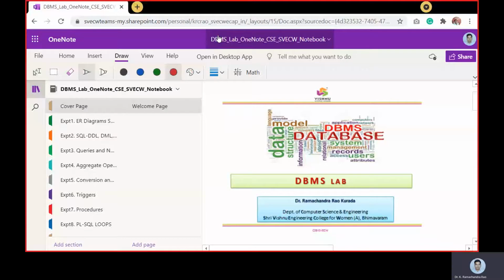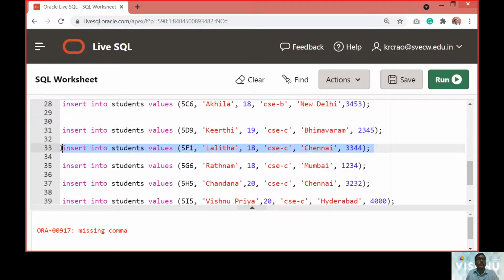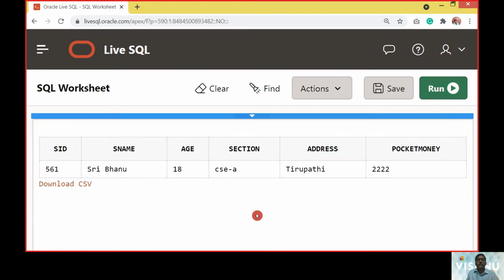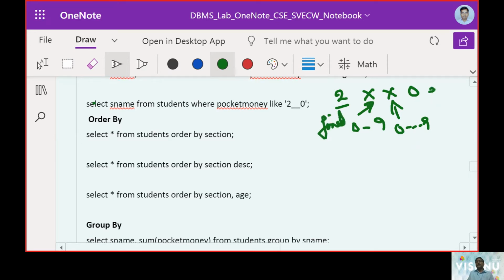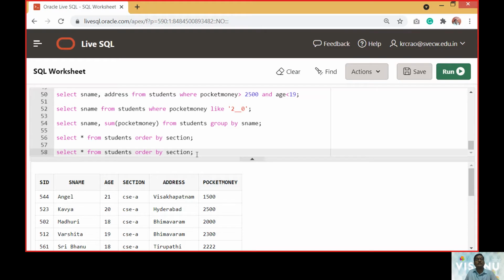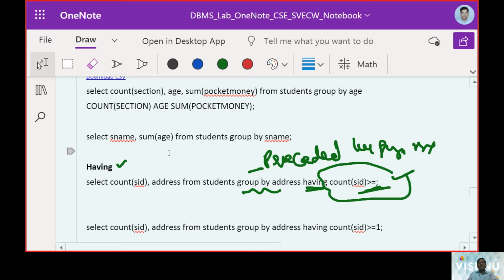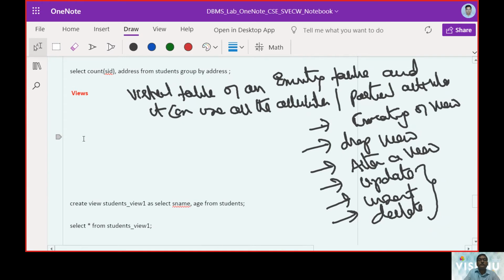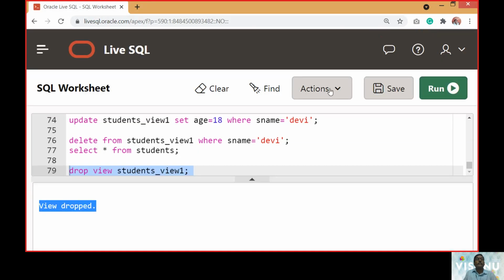3. DBMS Lab. Experiment 2A. Select Command Clauses and Views implementation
DBMS Lab.  Experiment 2A. Select Command Clauses and Views implementation